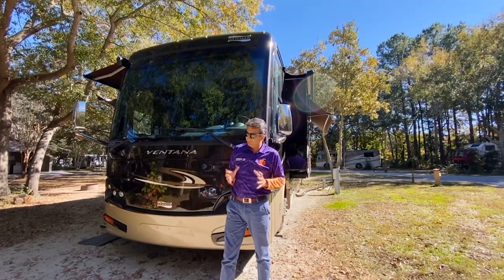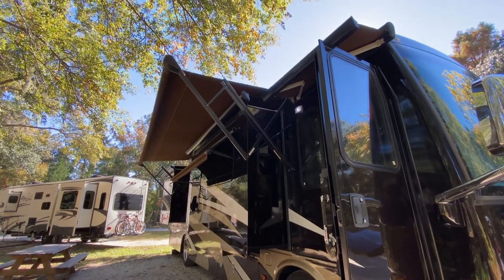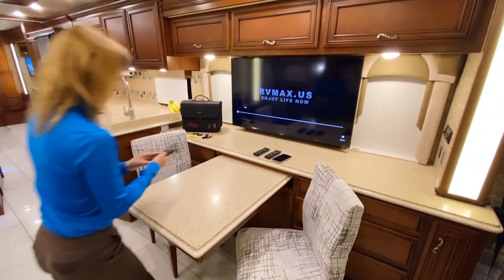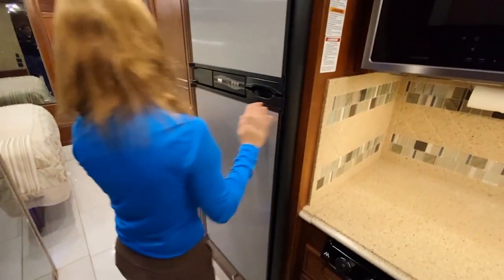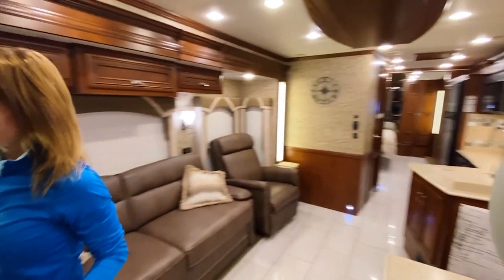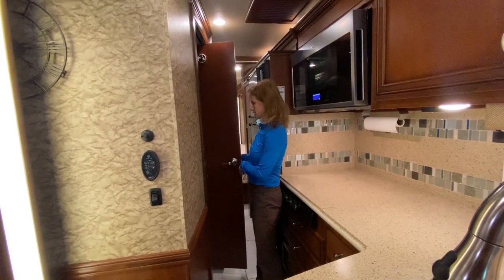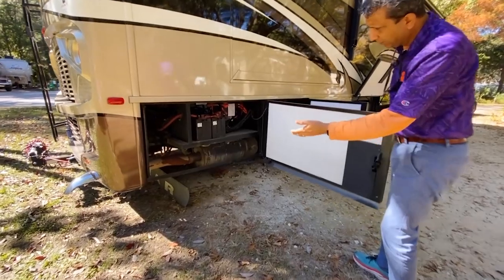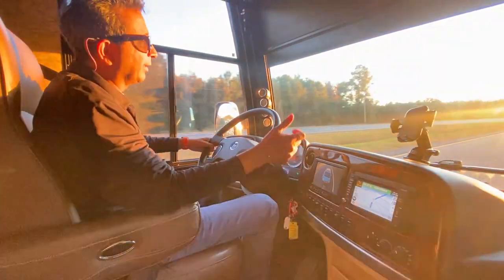Short Diesel Pusher, 2015 Newmar Ventana 3635, $189,950, walk through and test drive.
Walk through including under storage and inside as well as test drive on this like new 2015 Newmar Ventana 3635, 36 foot short diesel pusher, new tires all around,@rvmaxus , music used through license